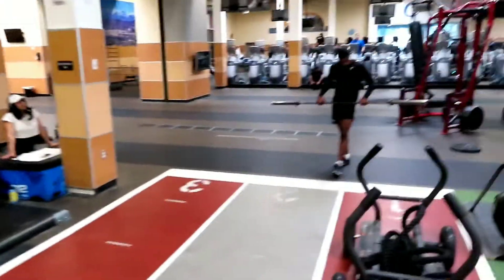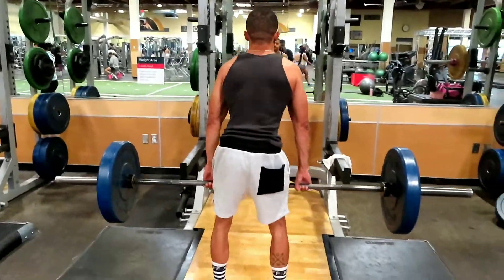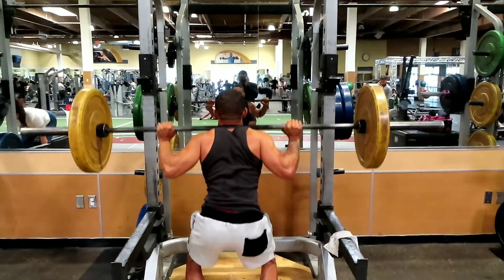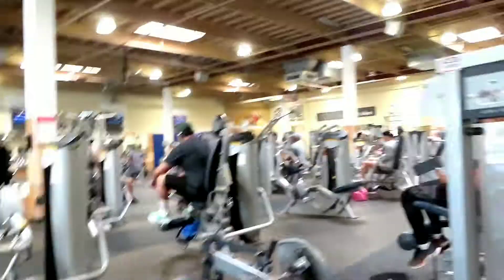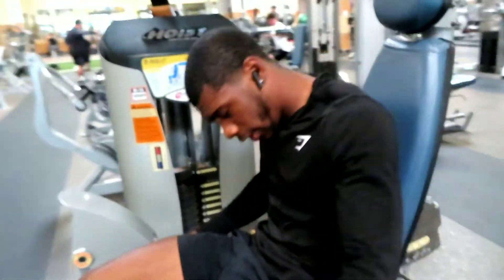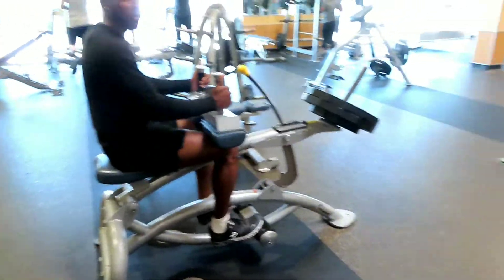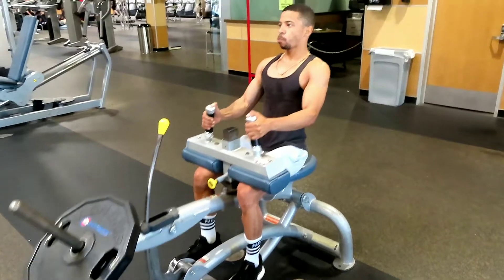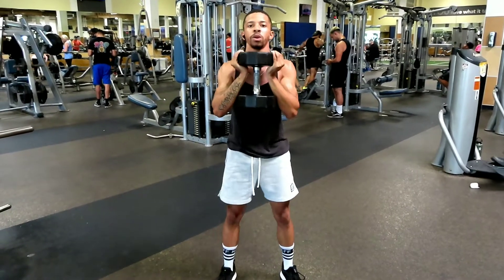I HATE LEG DAY (24HR FITNESS)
VIDEO PUBLISHED JUNE 16TH 2022